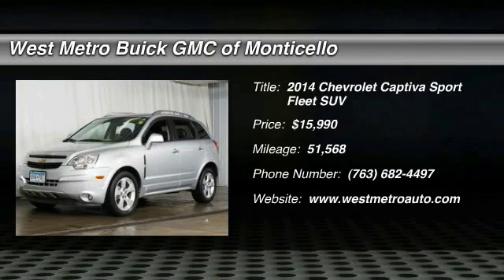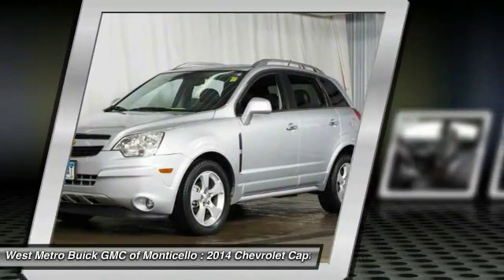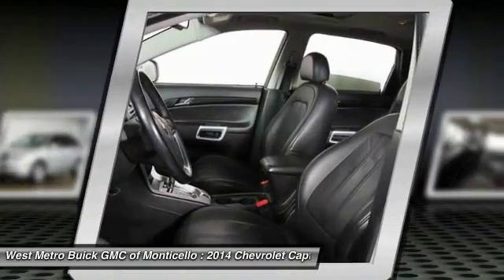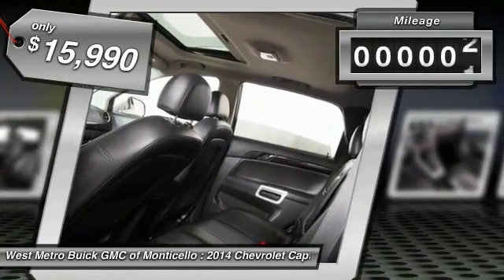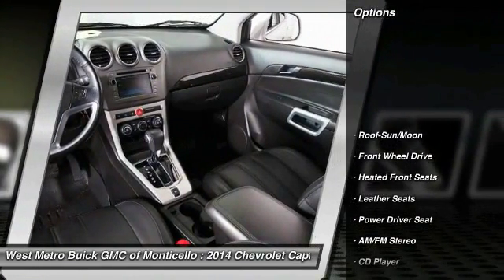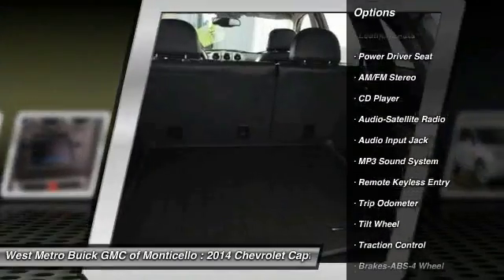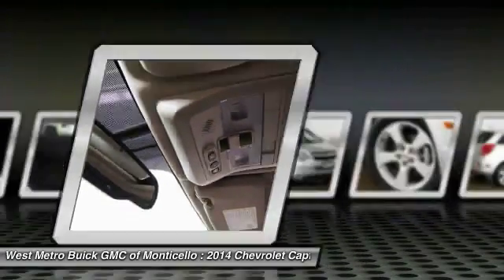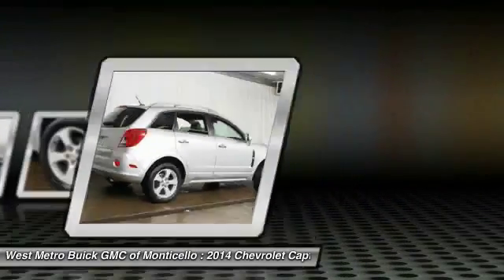2014 Chevrolet Captiva Sport Fleet Minneapolis, St Cloud, Elk River, Monticello, MN 26765B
2014 Chevrolet Captiva Sport Fleet

Serviced and Detailed to Precision. Navigation System and Preferred Equipment Group 1LZ. Get ready to ENJOY! There's no substitute for a Chevrolet! The West Metro Volume Leader. brbrBe the talk of the town when you roll down the street in this beautiful-looking 2014 Chevrolet Captiva Sport. This SUV is nicely equipped with features such as Navigation System, Preferred Equipment Group 1LZ, and Serviced and Detailed to Precision. This wonderful Chevrolet is one of the most sought after used vehicles on the market because it NEVER lets owners down. brbrWe are a local  family owned dealership and pride ourselves on small community feel, making your vehicle buying experience as casual,  fun and effortless as possible.  Our online reputation speeks volumes of who we are.  Thanks for looking.